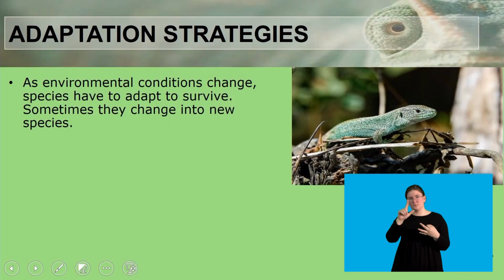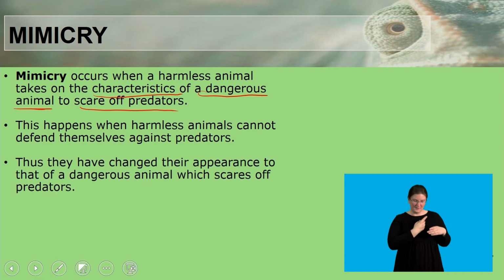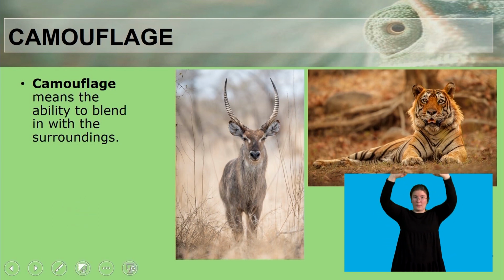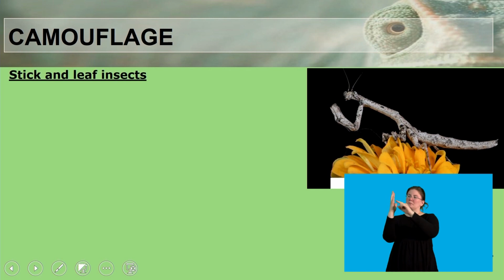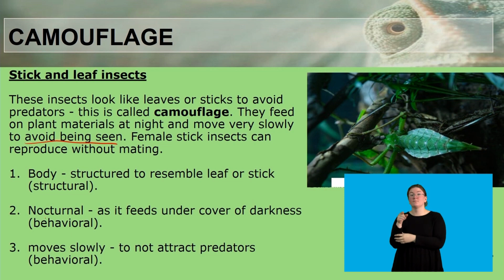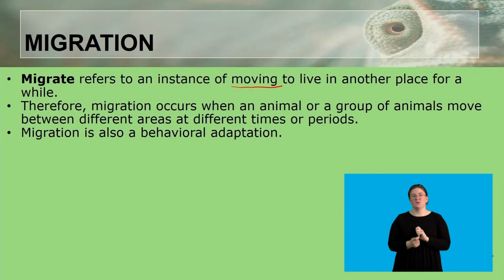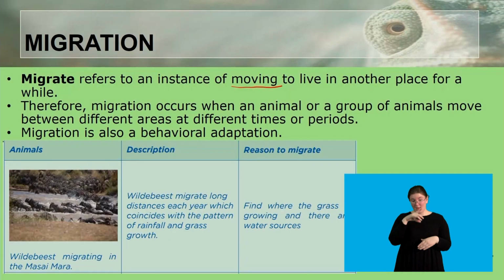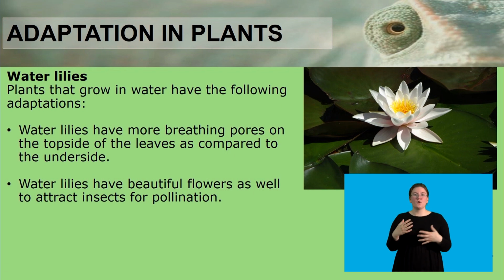Natural Sciences Grade 8 Adaptations Video 1 Segment 3